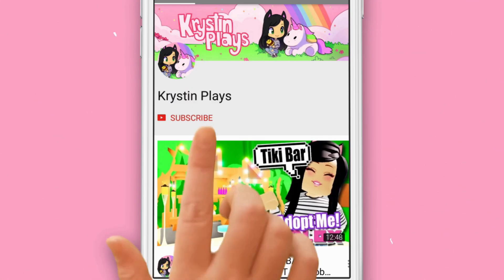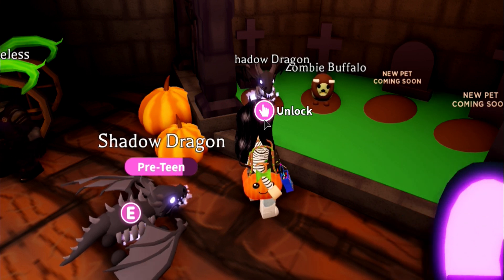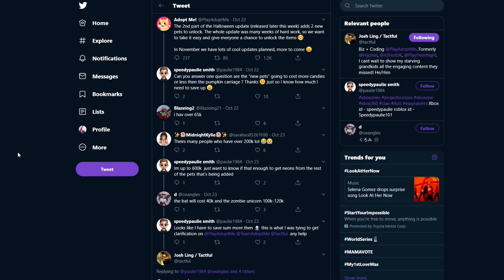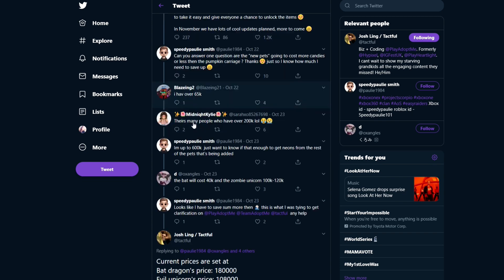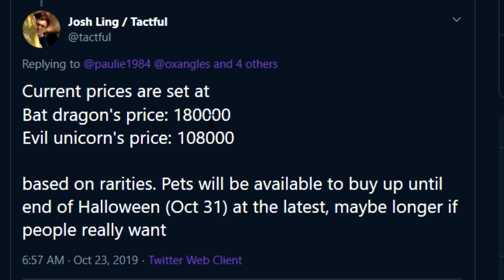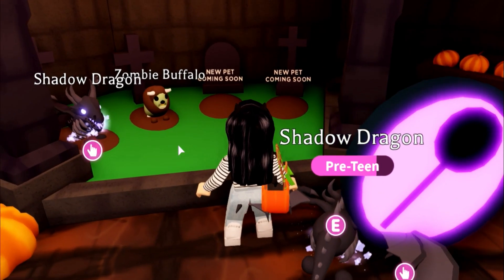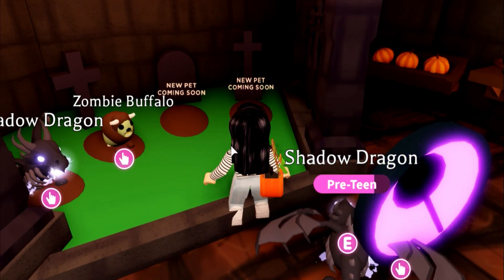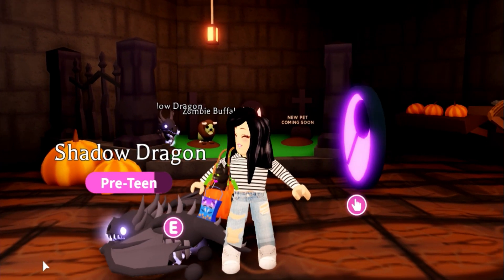*LEGENDARY* EVIL UNICORN PET, BAT DRAGON Candy Cost In ADOPT ME! Roblox TEA NEWS LEAKS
New leaks and new about Adopt Me! Roblox! Halloween event! New EVIL Unicorn, Bat Dragon and how much candy they will cost!

KrystinMyrieXo
B0V 1A0
Canada